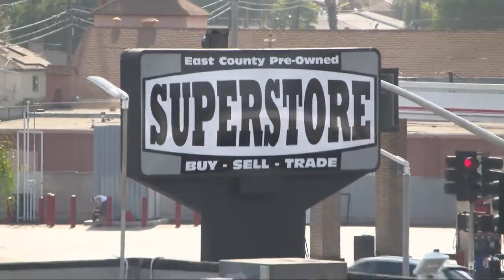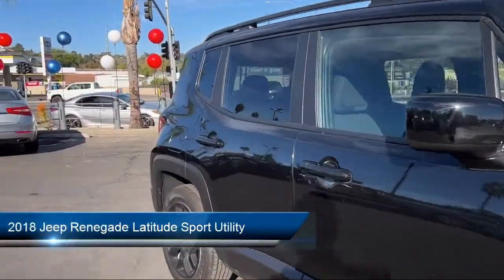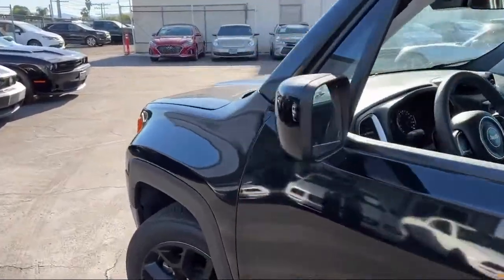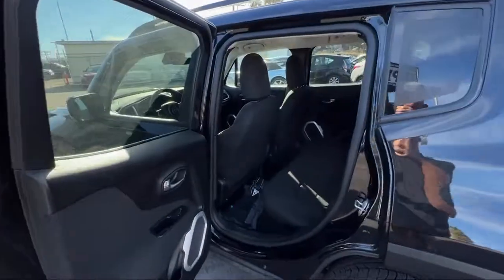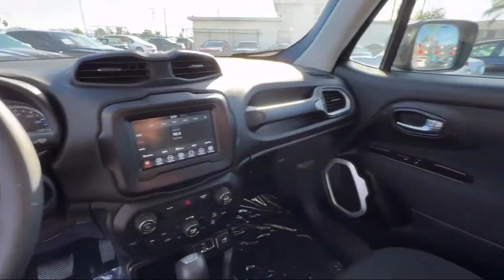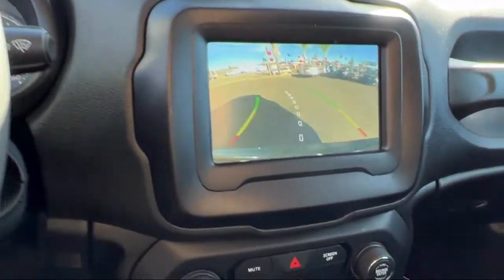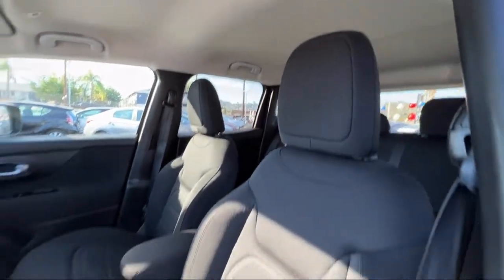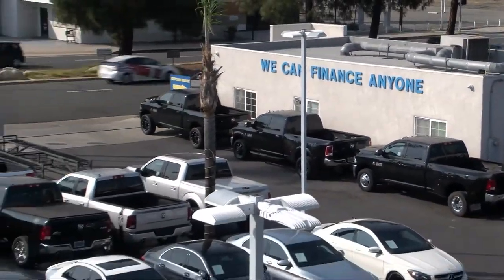2018 Jeep Renegade Latitude Sport Utility San Diego Carlsbad National City Chula Vista Alpine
2018 Jeep Renegade Latitude Sport Utility Stock Number: 220231 Vin:ZACCJABB1JPJ03693.

327 El Cajon Blvd.